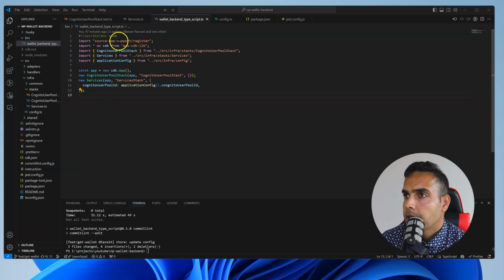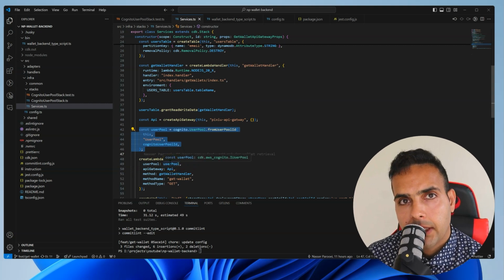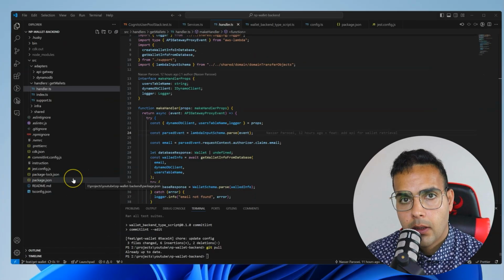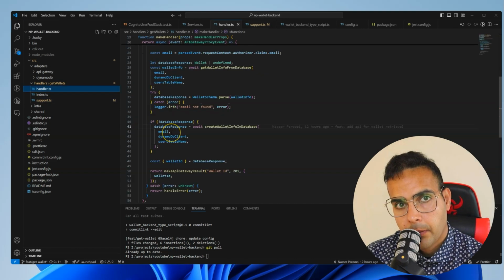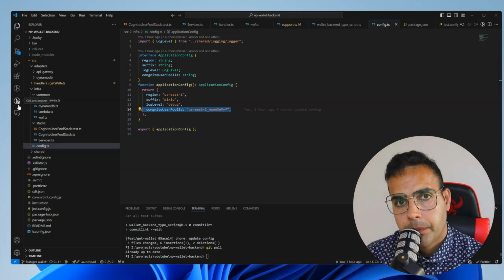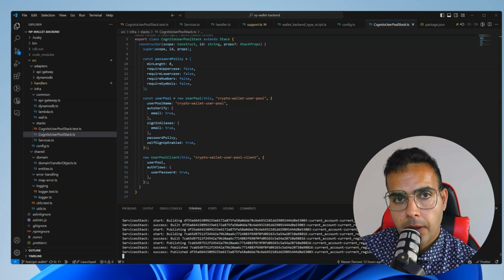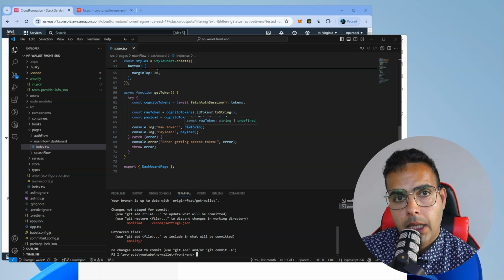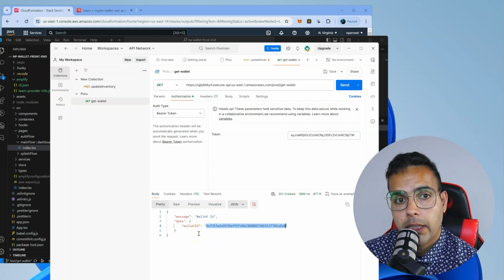How to Create our get-wallet API | Accept crypto payments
Hi! welcome to Code Craft Central channel, In this video I start the backend development for our first API, I walk you through how we are using lambda and DynamoDB as well as AWS CDK.
We connect to Blockchain API to get the balance of a wallet.

Timestamps:
00:00 - Intro
01:27 - get permission
03:11 - why use adaptors?
06:42 - Cognito user pool id